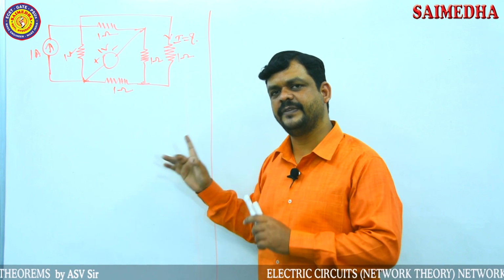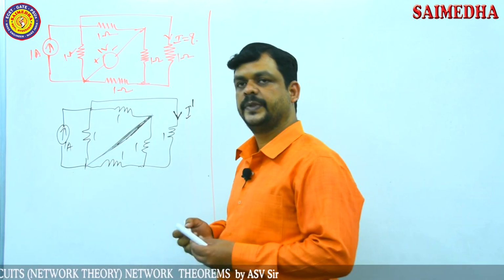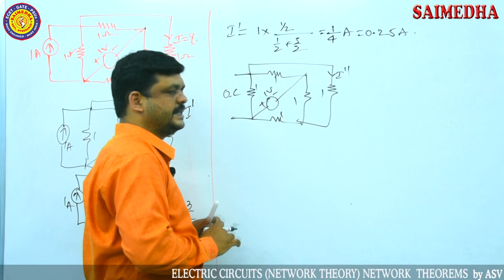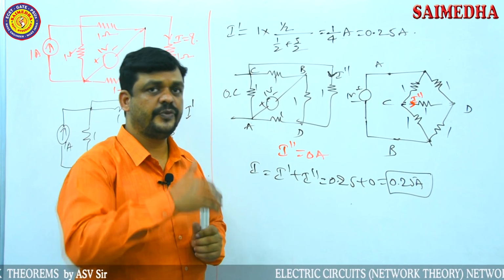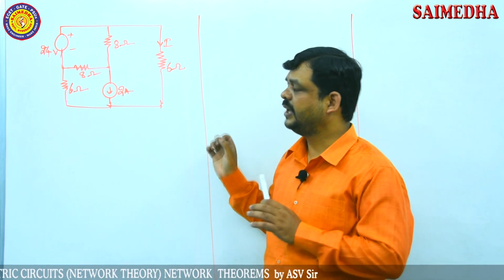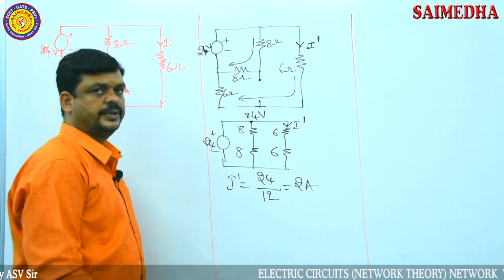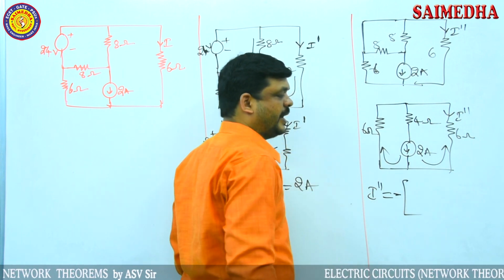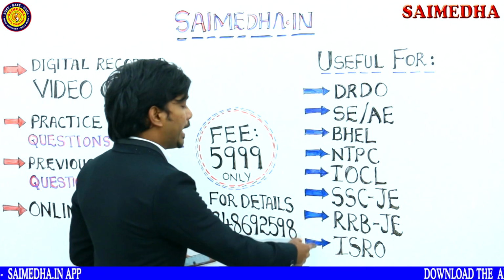NETWORK_THEOREMS_VIDEOLECTURE_2